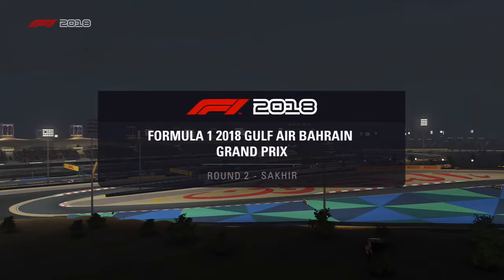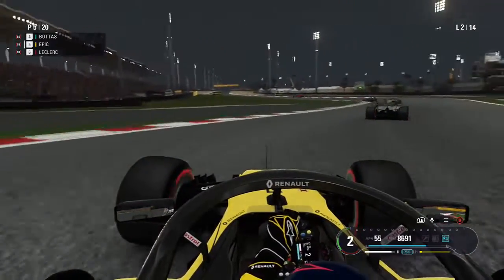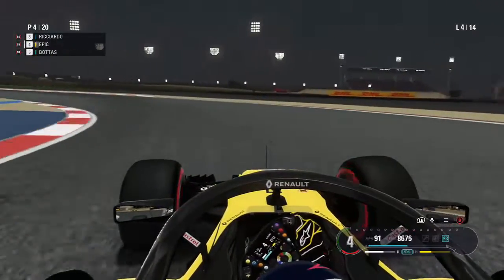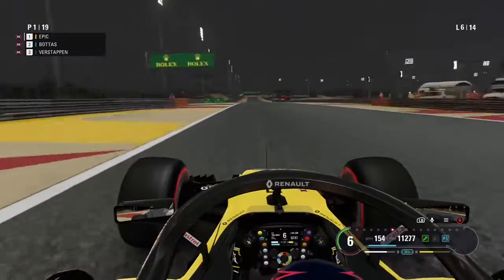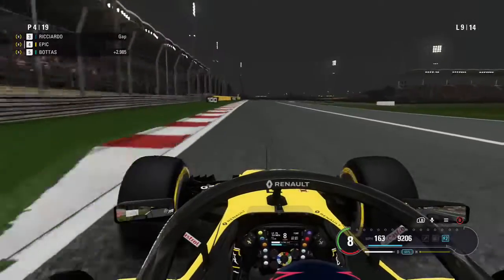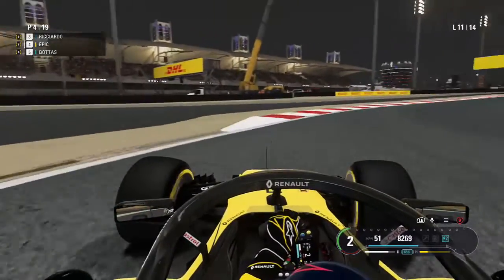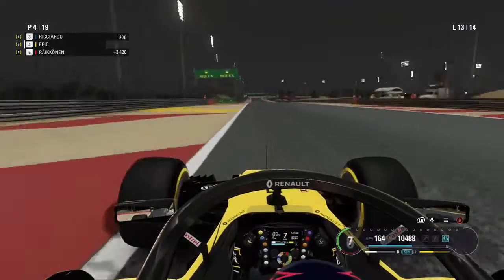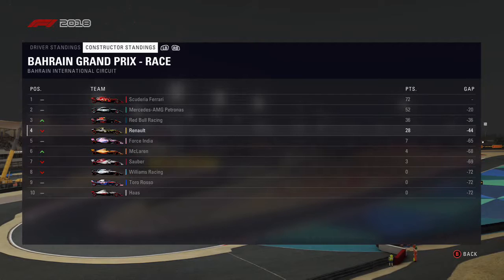F1 2018 Career Mode #2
this is the second part of my F1 2018 Career Mode in the Bahrain desert, the Renault sport F1 team is currently in 3rd in constructors championship.